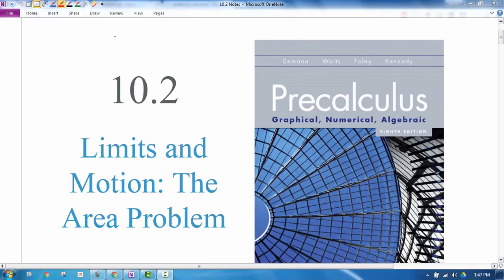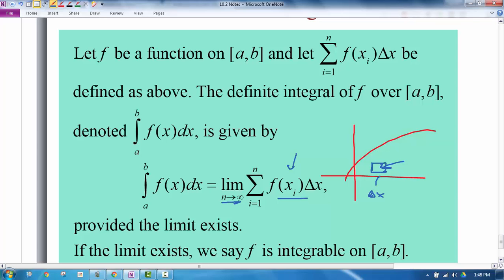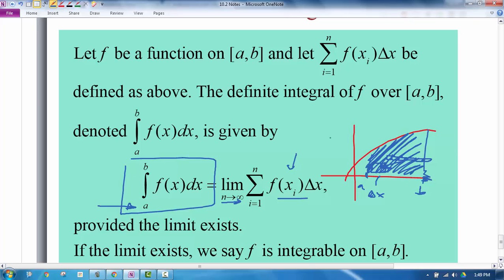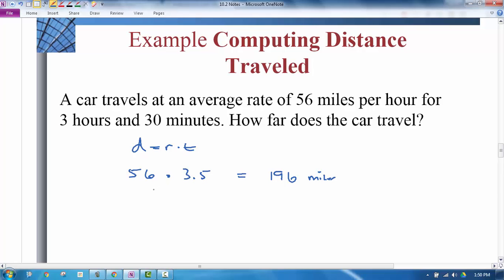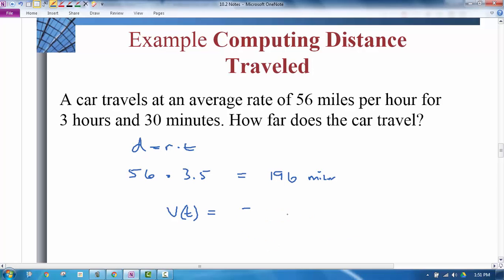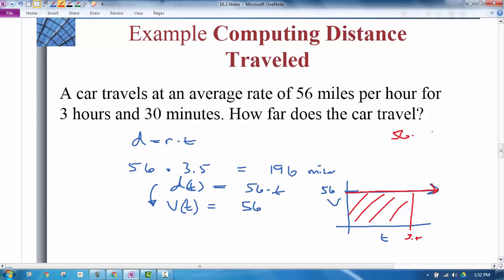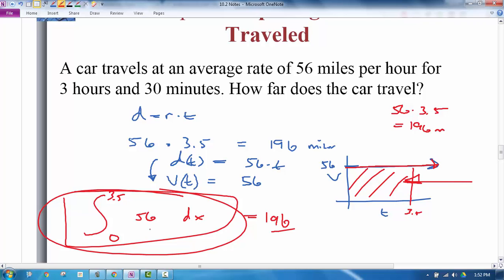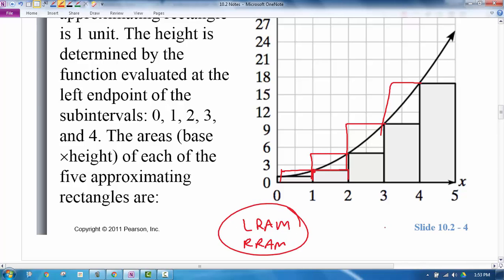PreCalc 10.2 Notes